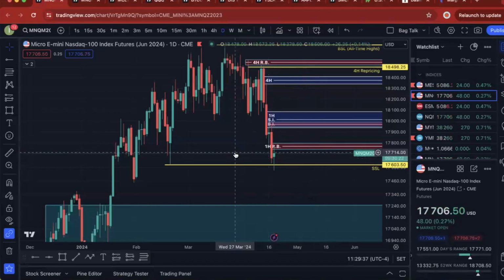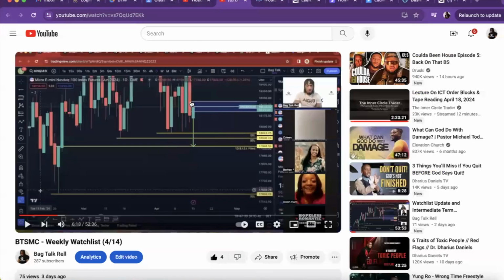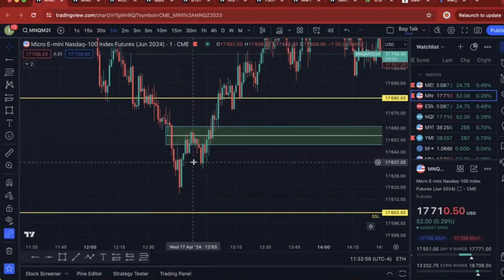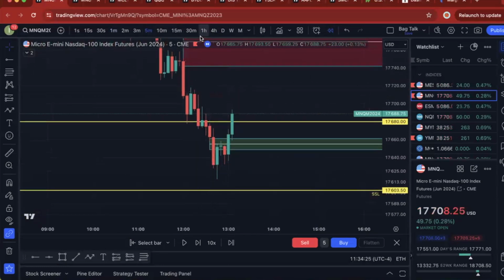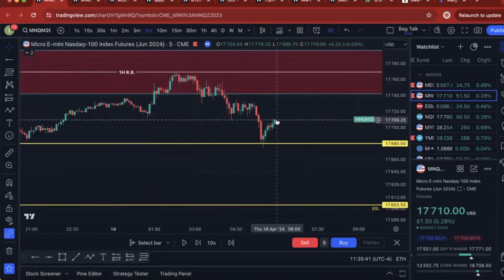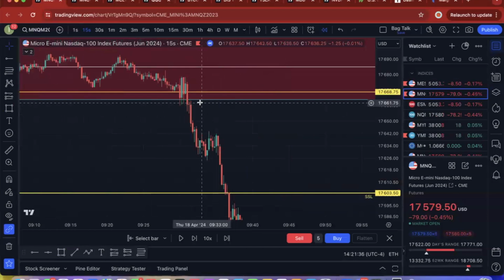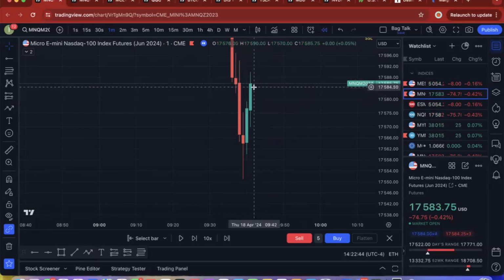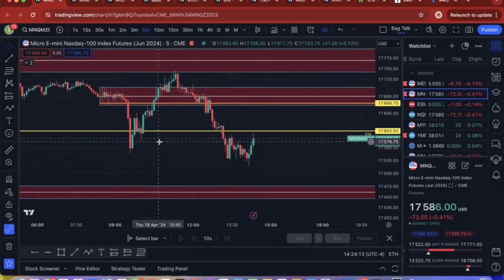What is "Engineering Liquidity?" - How to Trade WITH Market Makers.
Free Discord Community:
Be sure to press "get access" after you type your email in! The Discord channels may take a couple minutes to load up.

First 5 people get a $500 discount. Code: “BAGTALK500”